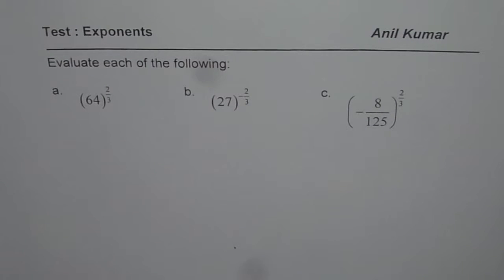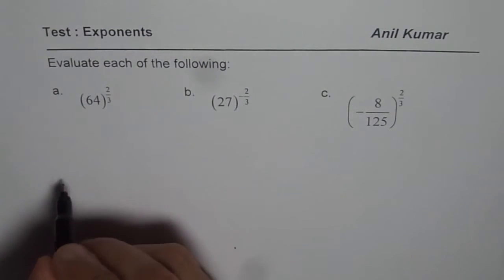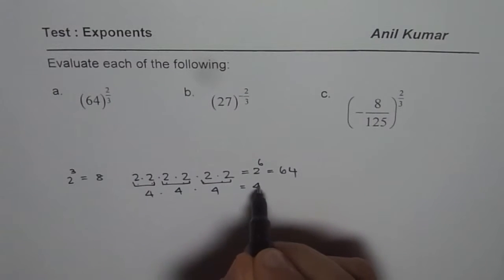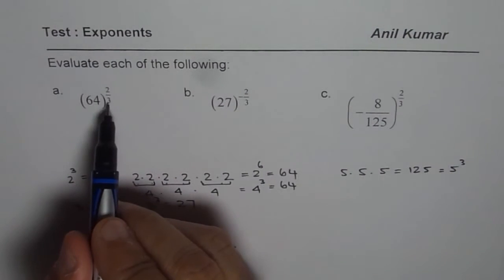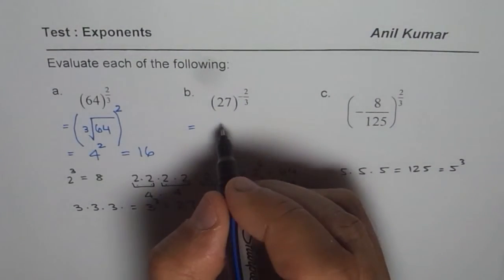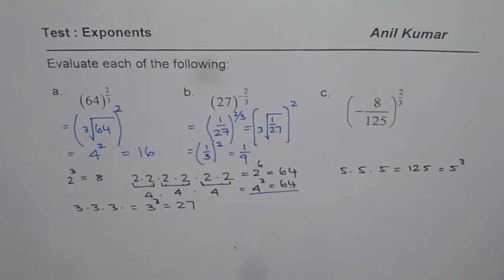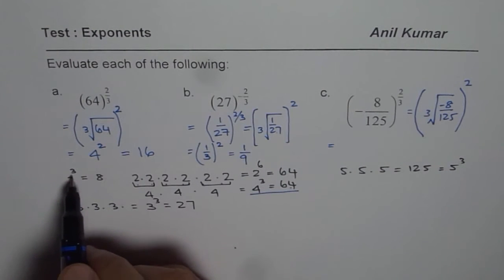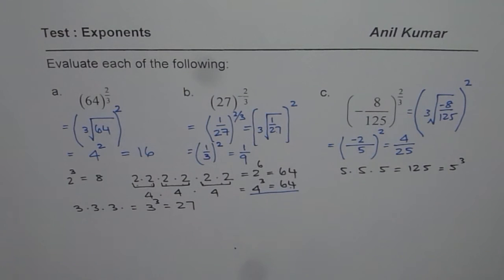Evaluate Expressions with Rational Exponents